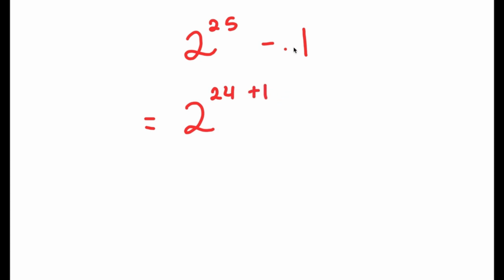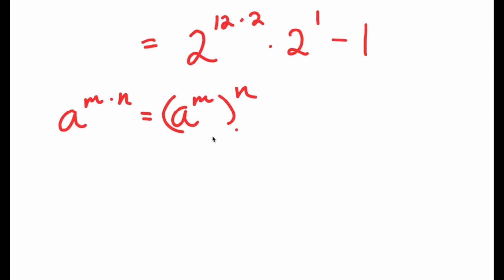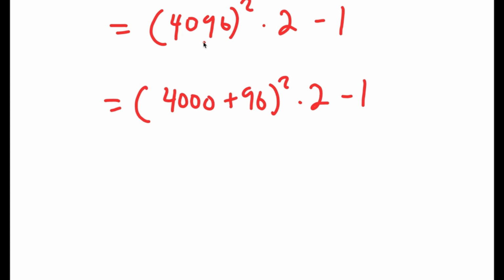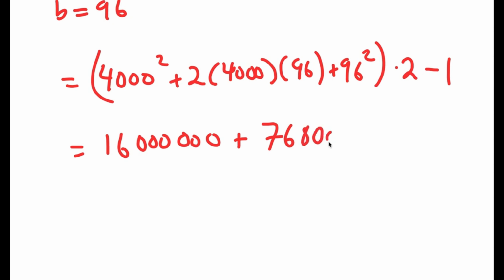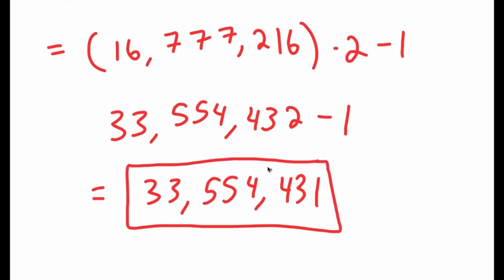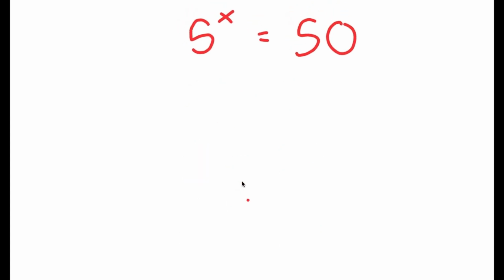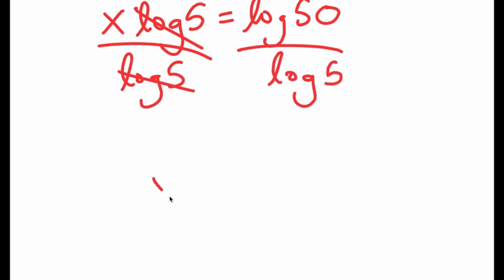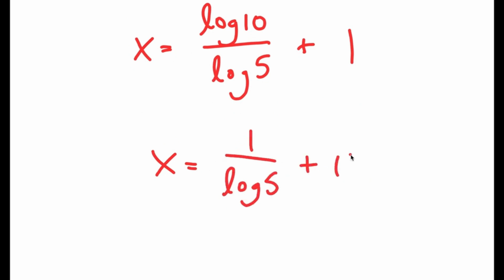Many People Failed To Solve This!!! | A Nice Exponential Equation